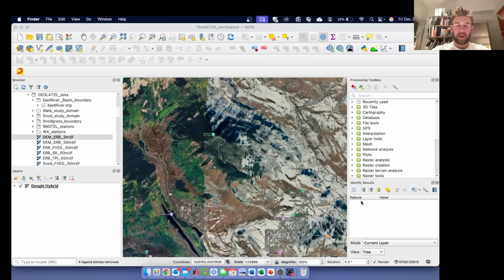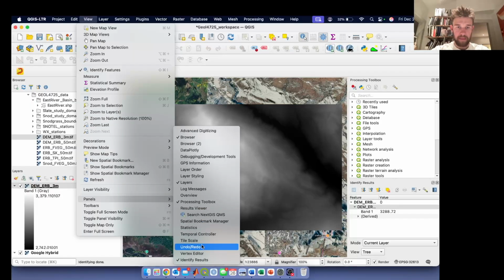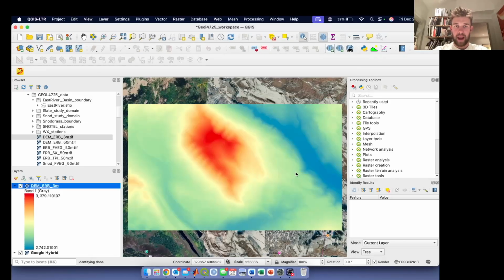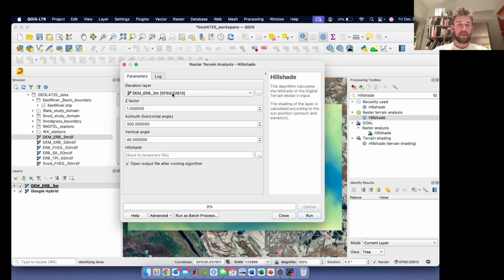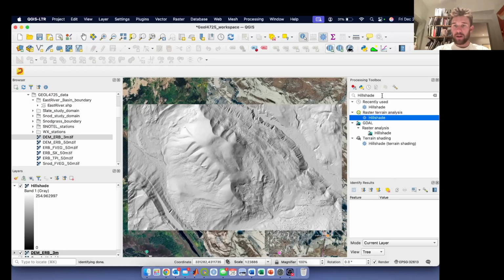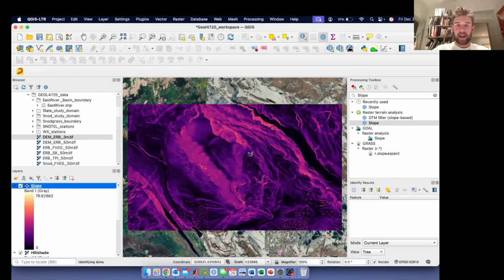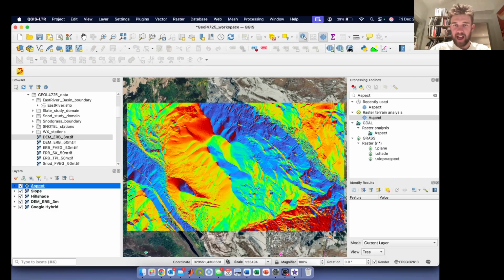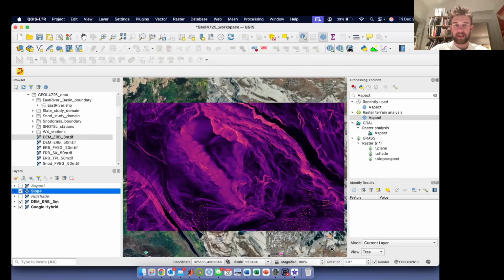Generating Slope, Aspect, and Hillshade from a DEM in QGIS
- Learn how to explore raster data
- Change color scheme
- Generate Hillshade
- Slope and Aspect